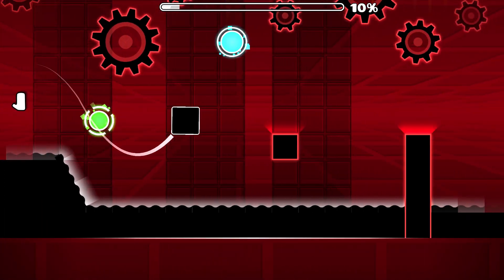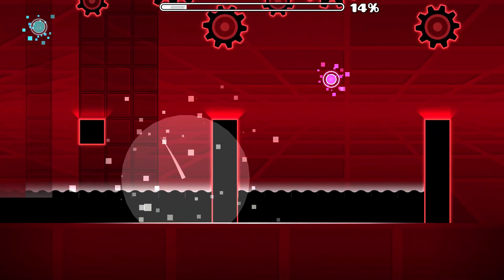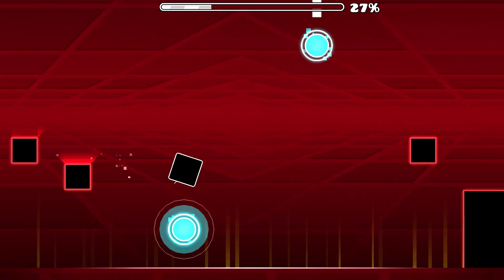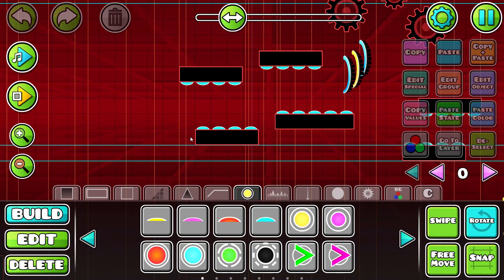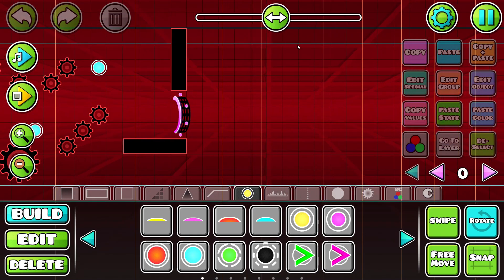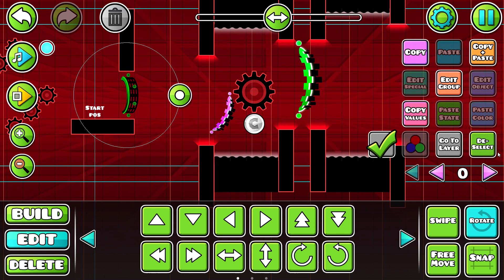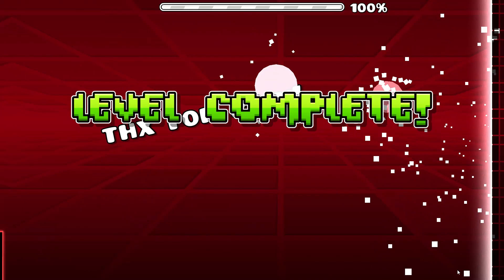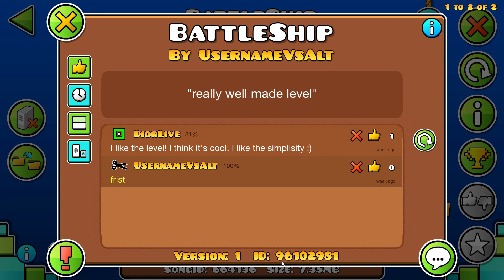I Made A Level... | Geometry Dash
@UsernameVsGroup   - Group Channel ( Out Of Context )

96102981 = ID